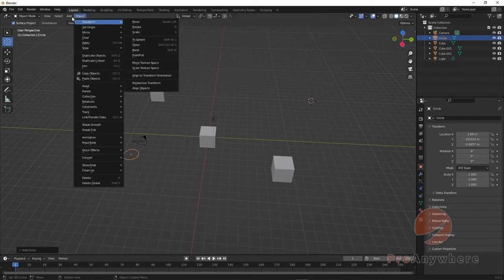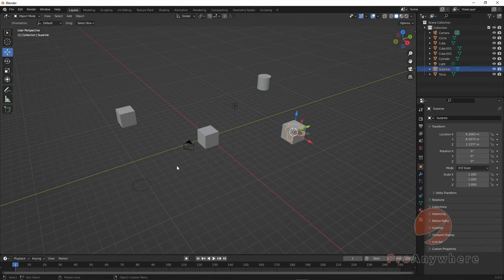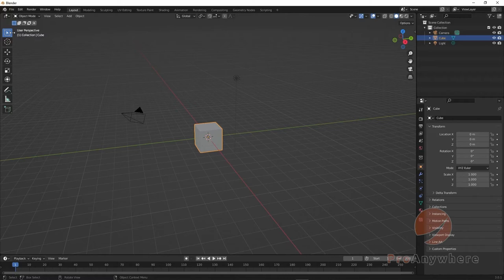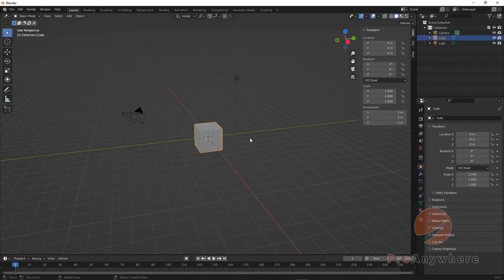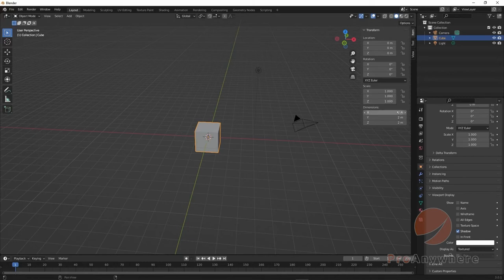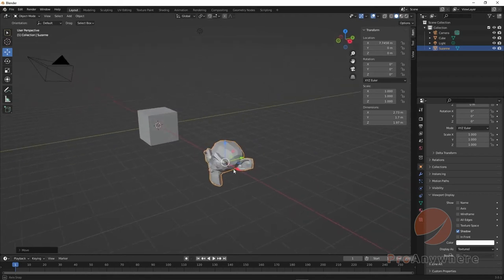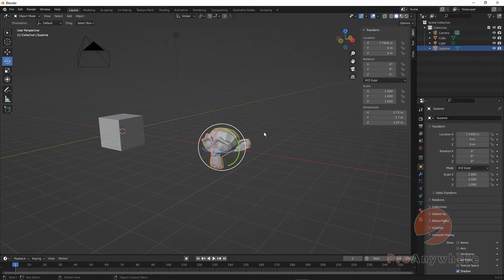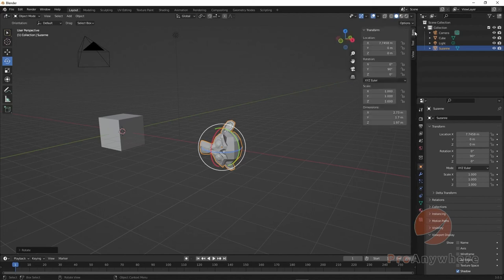Learn Blender 3 - 3D Cursor Drag Out Menu Manipulator Precision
Learn a little about about the interface with the drag out menus as well as what the 3D cursor is for. Learn as well how to adjust the precision when adjusting values in a number box.